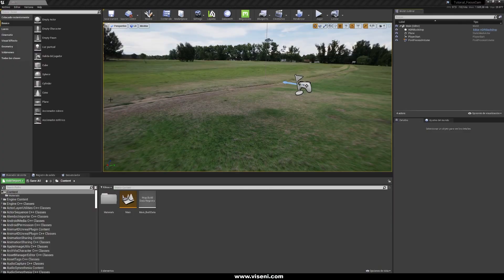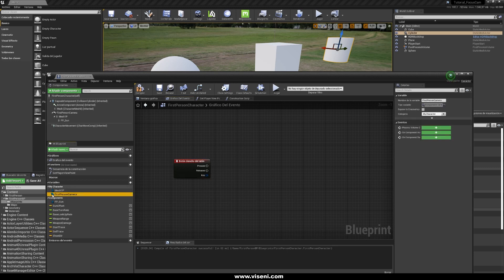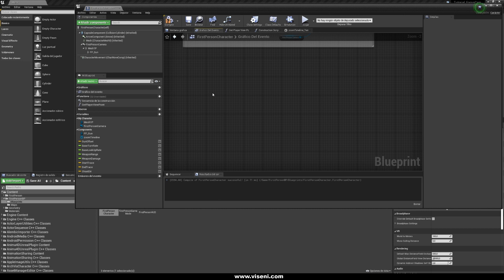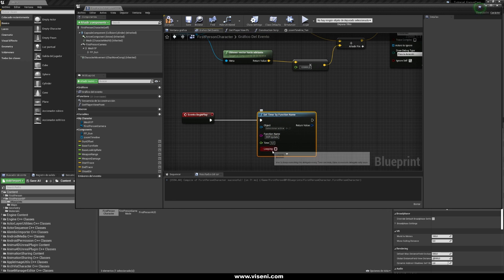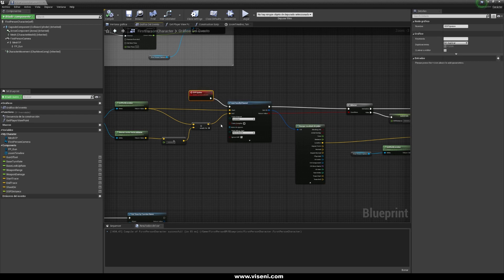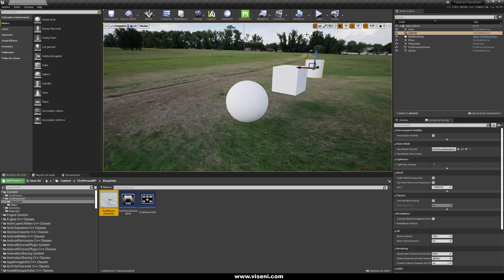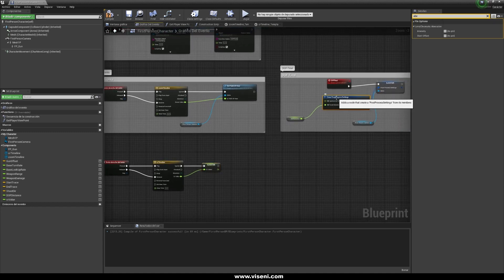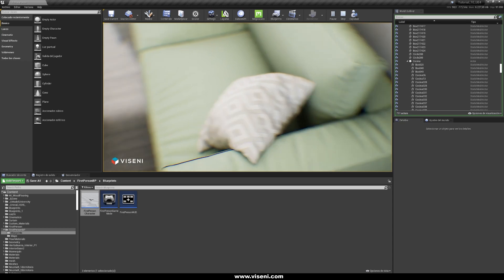Tutorial Unreal Engine Camera Zoom and Depth of Field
Here I bring you a very interesting and very simple tutorial, where I show you how to interact zooming with the camera using the first person character and using depth of field to focus on objects in the scene.

This is a technique that will bring more interactivity to your projects and with the camera focus you´ll create a very striking effect.

This tutorial I have to thank Jorge Barcellona for motivating me to investigate how to develop this technique (Link Youtube Channel):

If you find it interesting and you want to know how to do it, keep watching this tutorial and as I always tell you, if you like it and you are learning, give me a Like and subscribe to the channel.

I leave you the download link with the project files (UE 4.26), although I recommend that you see the tutorial to learn how to do it:

0:00 Introduction
0:23 Welcome
1:09 Project Overview
3:17 Camera Zoom
6:18 Depth of Field
15:05 Chromatic Aberration
18:16 Demo Test Project
19:10 Good Bye